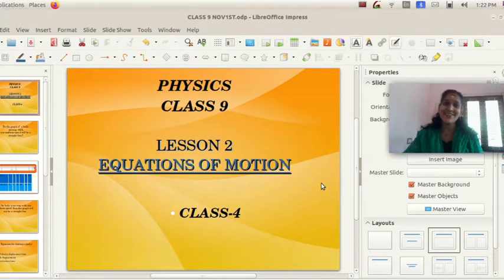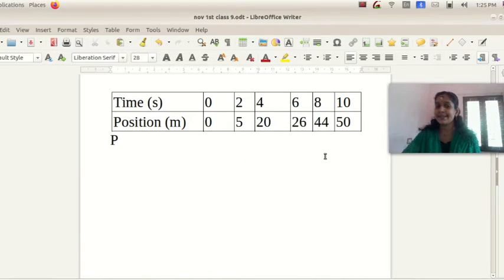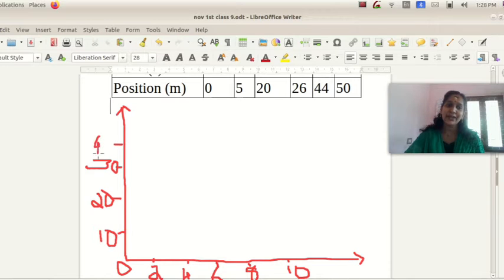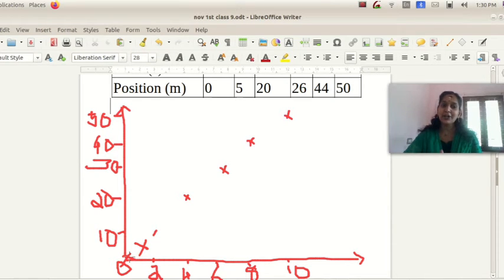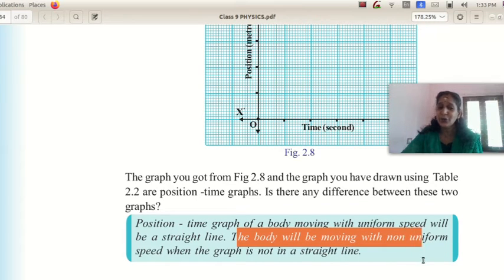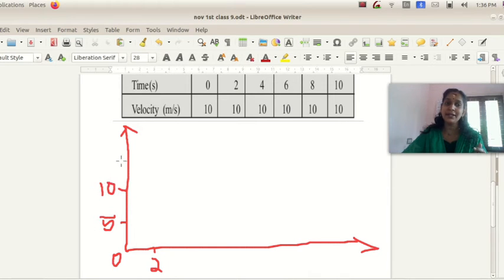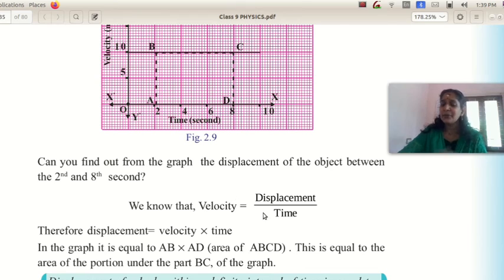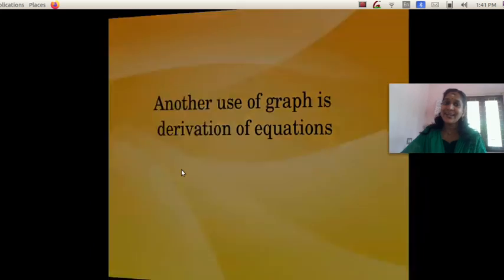PHYSICS CLASS -STD 9 -LESSON 2(ENGLISH MEDIUM STATE SYLLABUS )-CLASS 4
THIS VIDEO IS BASED ON THE LESSON 2-EQUATIONS OF MOTION OF CLASS 9 -CLASS 4